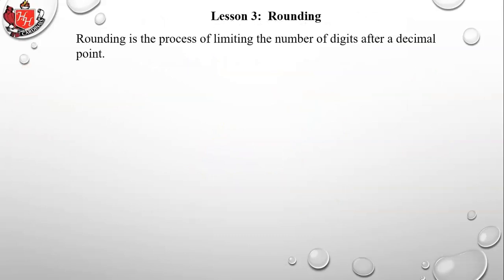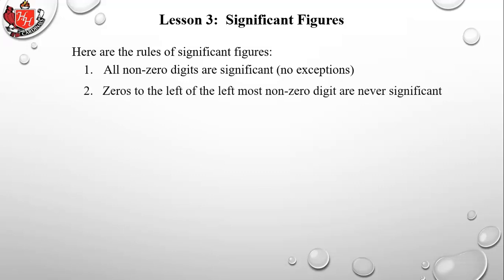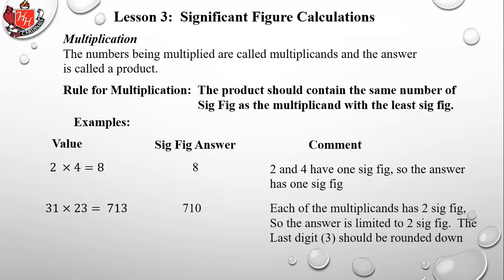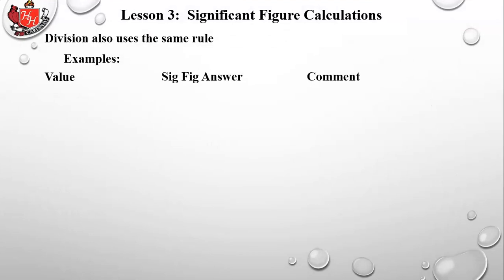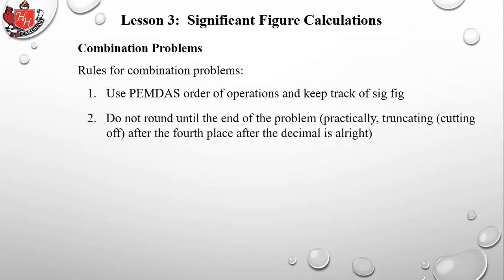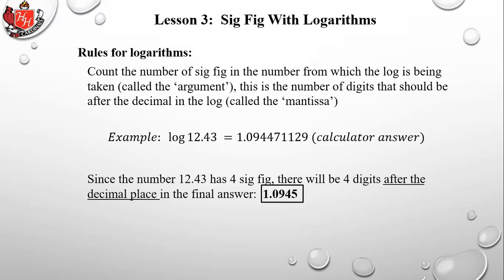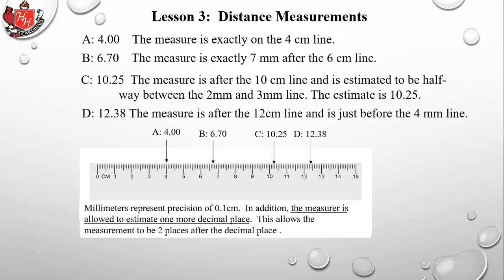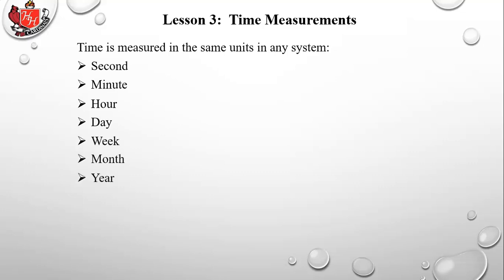U1 L3 Measurements